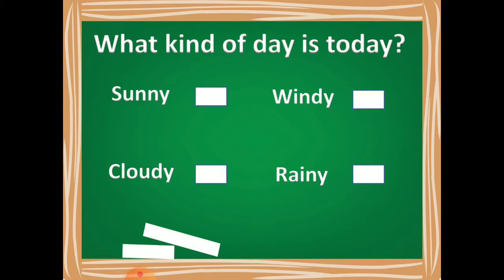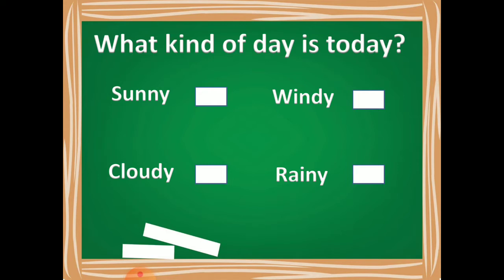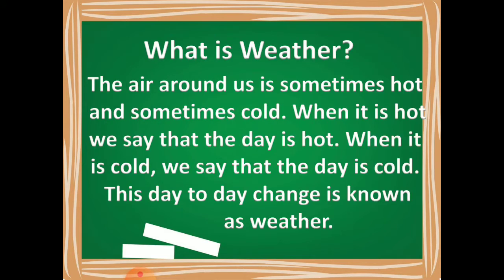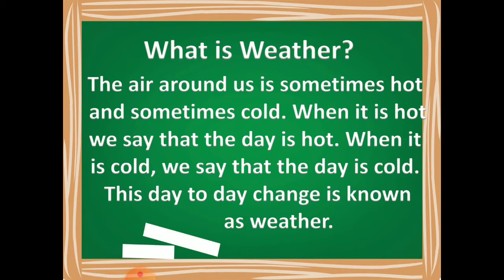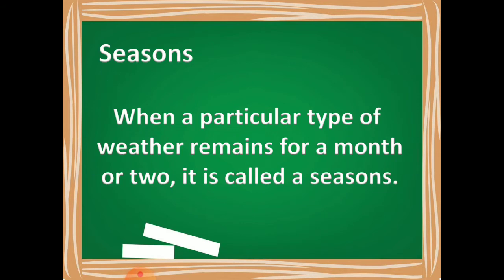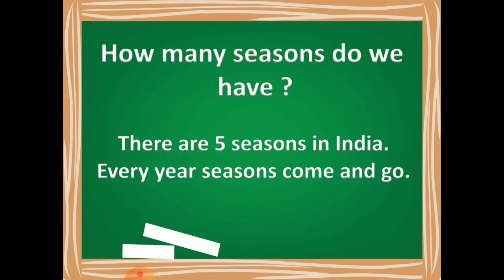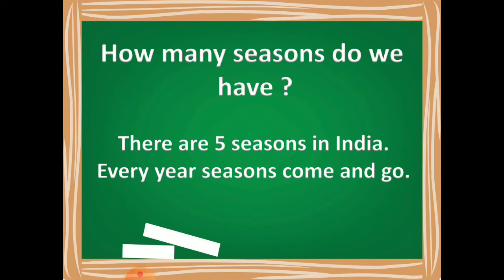EVS Grade 2 Seasons part 1